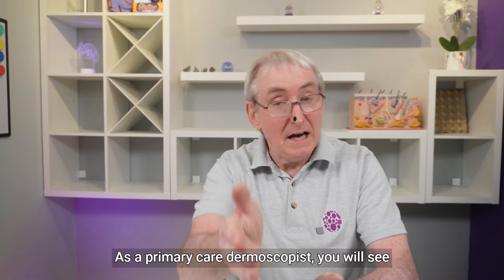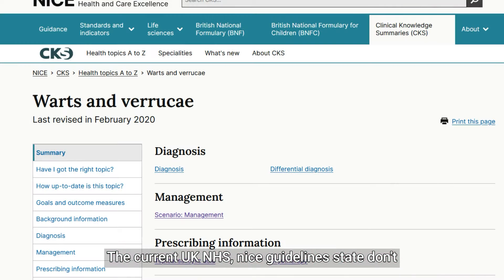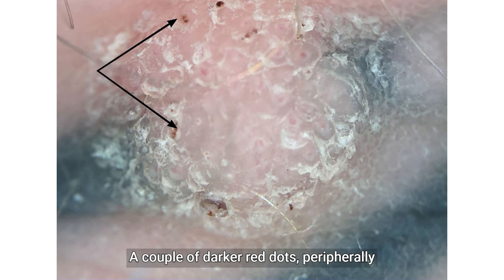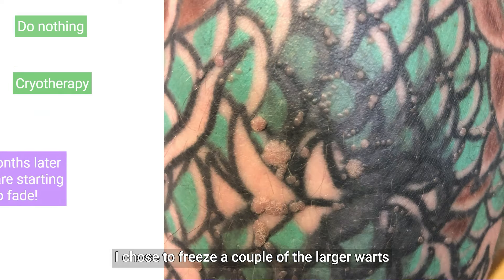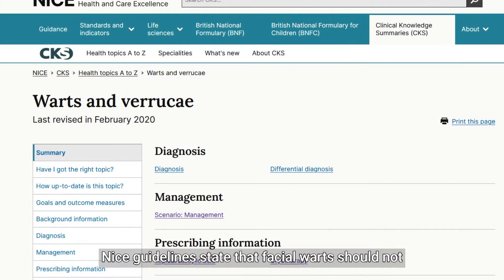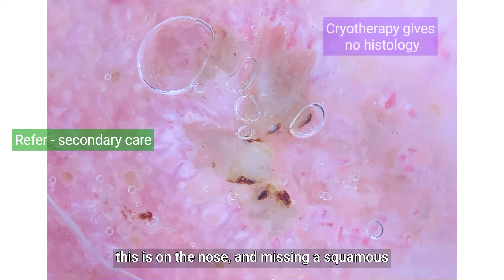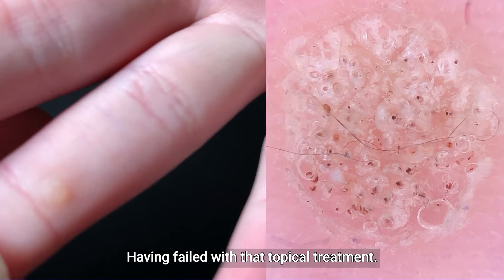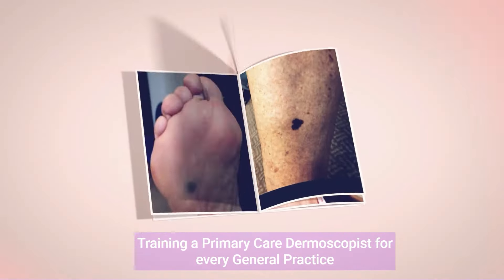The Dermoscopy and management of viral warts in General Practice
Learn about the dermoscopy and management of viral warts in General Practice in this informative video. Understand how to identify and treat warts effectively as I take you through a clinic with some on my patients.

Are you looking for a dermoscope at a reasonable price?  try Iboolo

00:36 summary of dermoscopy of viral warts
01:00 Large filiform toe wart
01:30 UK guidelines on wart management
02:44 The problem with tattooing ...
04:29 Seb K or Wart
05:22 Eye wart
06:23 Wart vs SCC
07:34 Nodule on chest wall - dermoscopy makes a difference
08:30 Hand a Foot warts [verrucae]

My patient are very keen to help future doctors learn dermoscopy. They have been happy to given written consent for their images to be displayed on this Channel. Please respect their images, and don't re-use them without their consent.